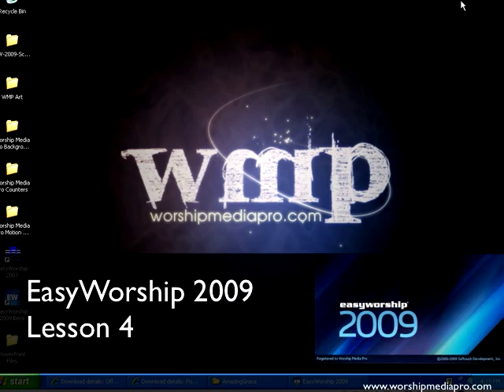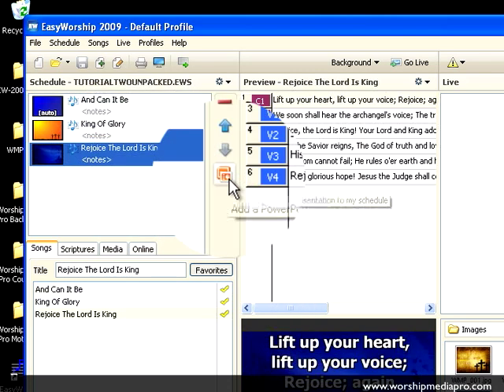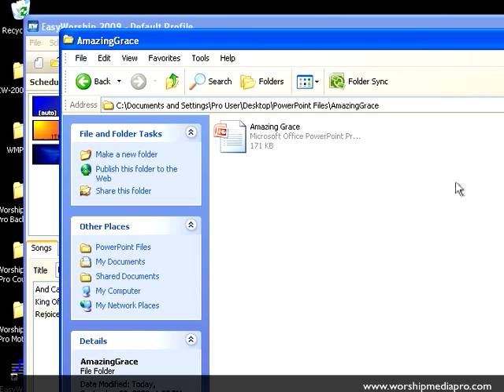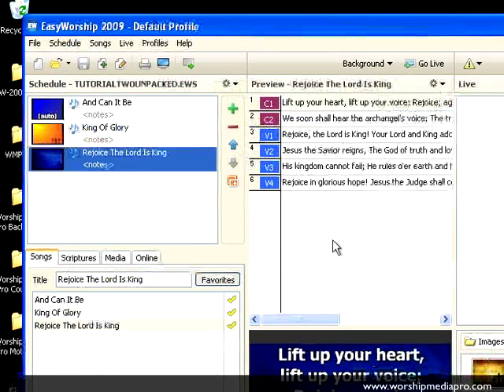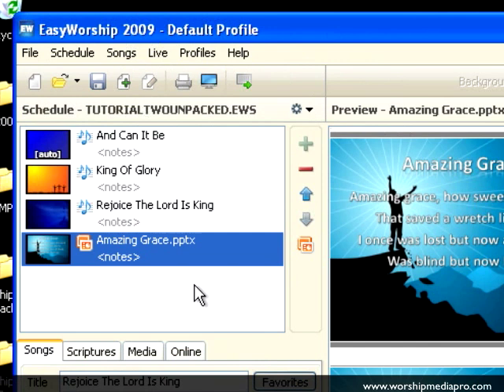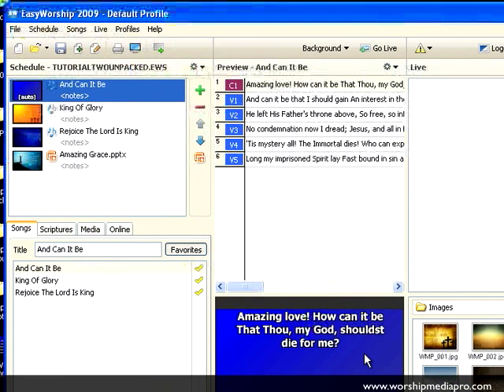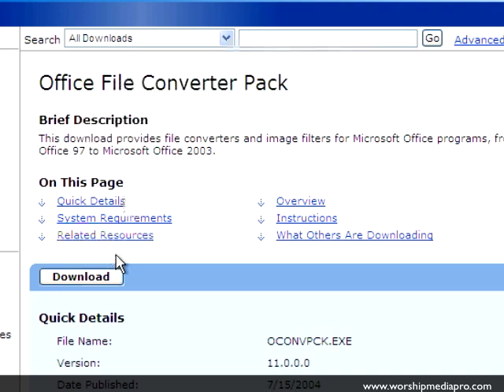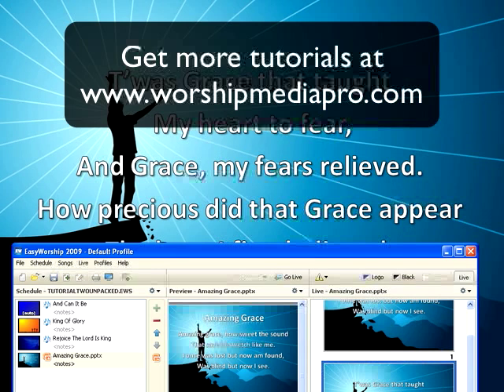EasyWorship 2009 Training Lesson 4 - Importing & Editing PowerPoint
You can use the power of PowerPoint in EasyWorship 2009. Maintaining all the settings, transitions, animations and timings. You can also edit the original PowerPoint and EasyWorship will automatically update the PowerPoint in the EasyWorship application.